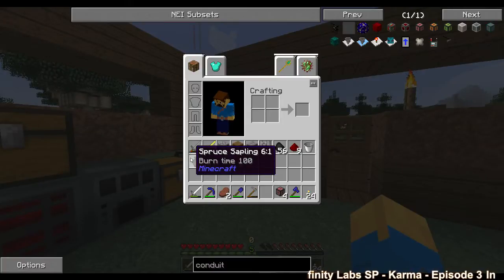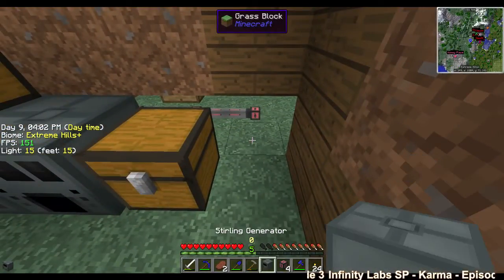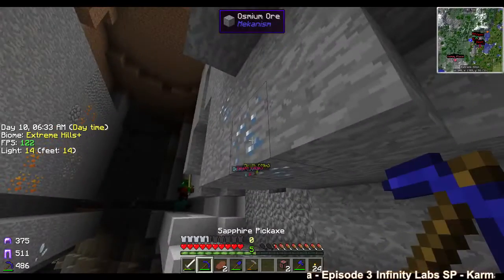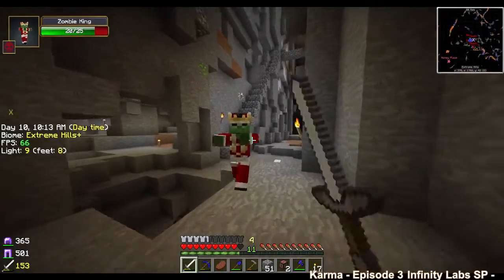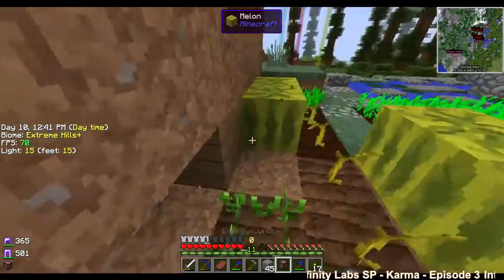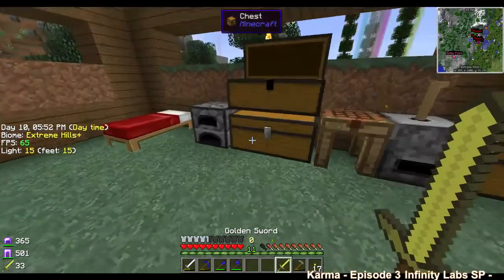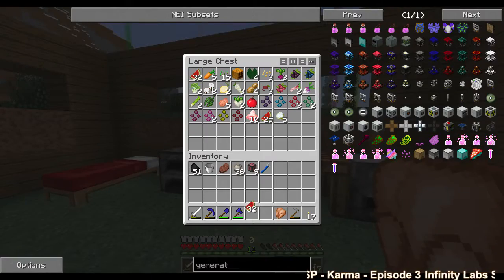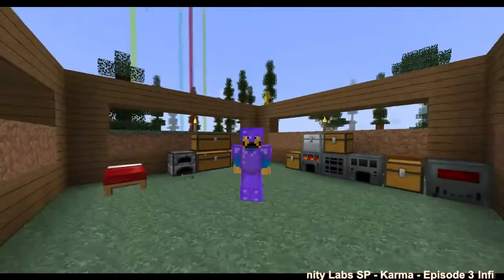Karma - Episode 3 - Chaos Abounds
Watch Towsty as he begins an adventure in a new modpack on the ATLauncher called Karma.